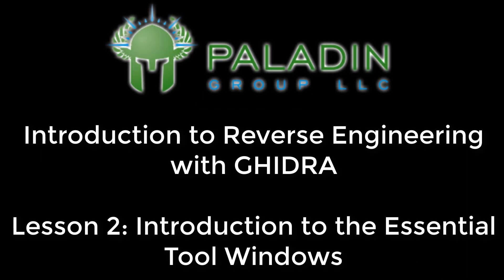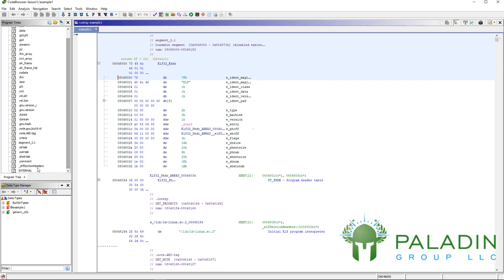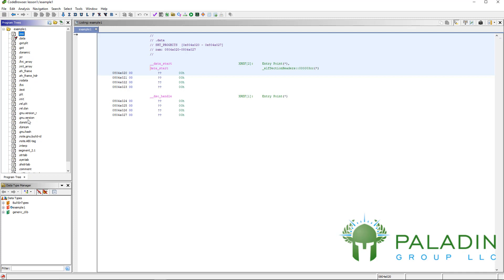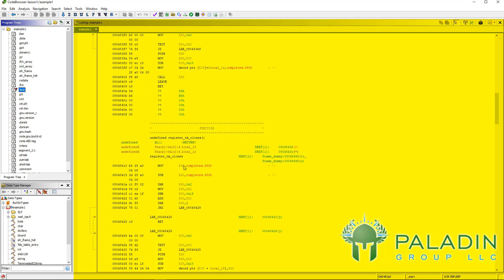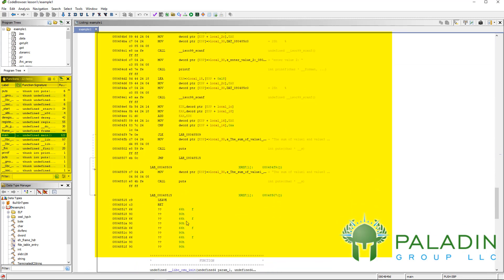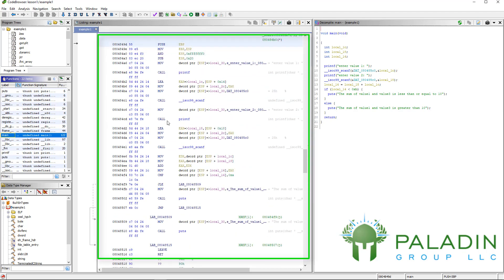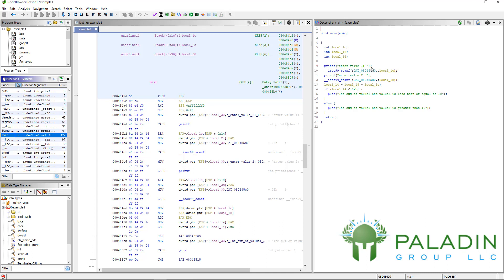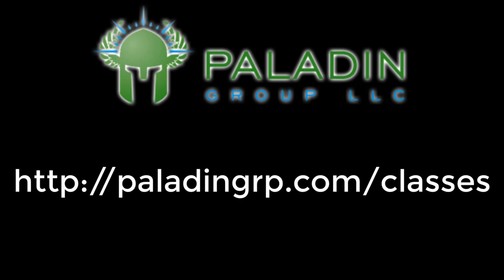Intro to Reverse Engineering with GHIDRA - Lesson 2: Intro to the UI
In this lesson we will take a very short look at the basics of the GHIDRA user interface